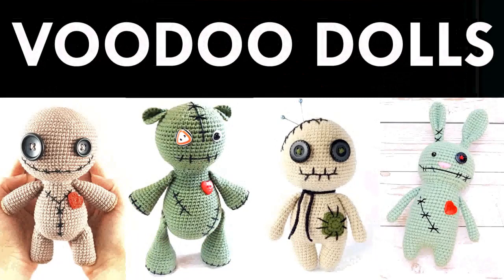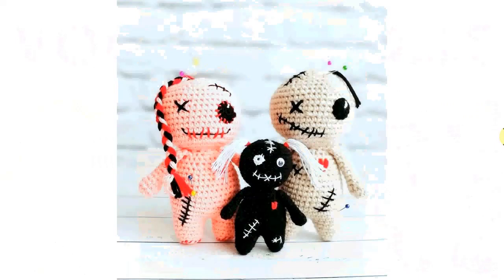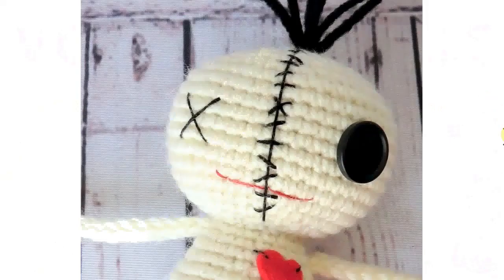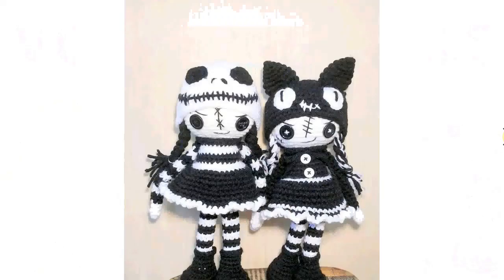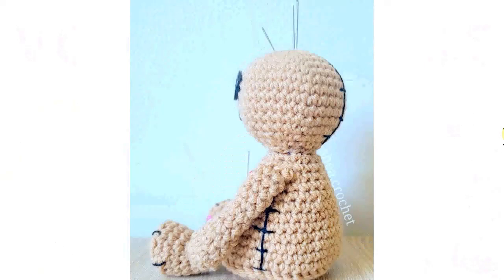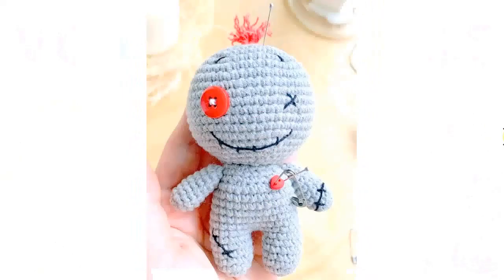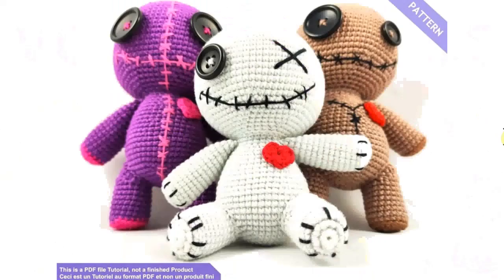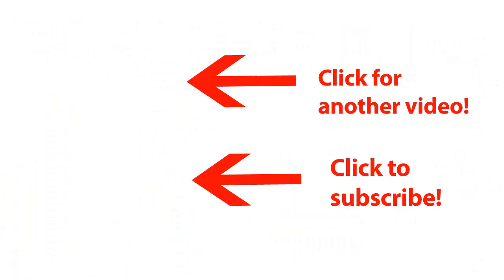Halloween Amigurumi Voodoo Doll Crochet Pattern Roundup!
Please read the description and reviews carefully before purchasing.